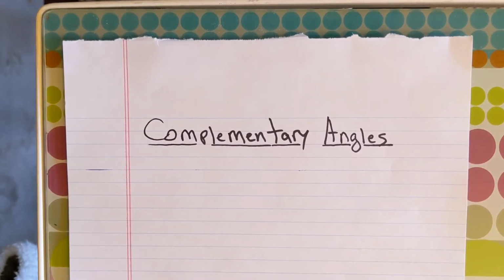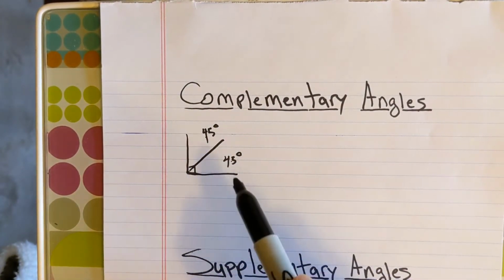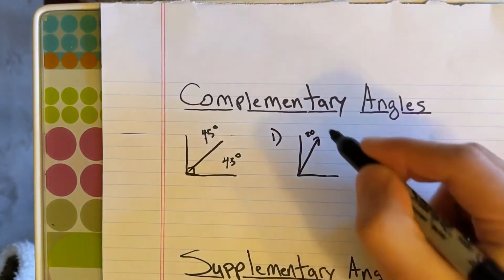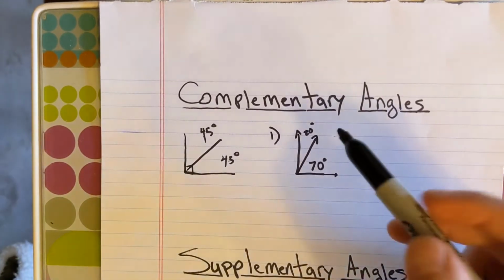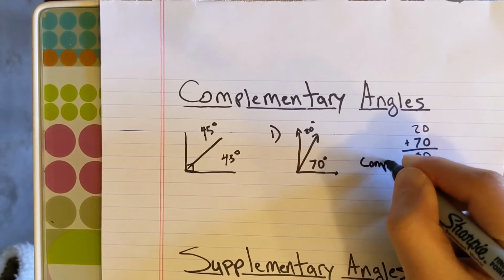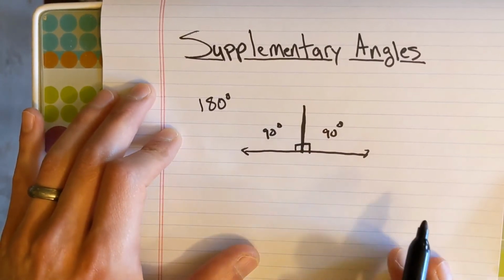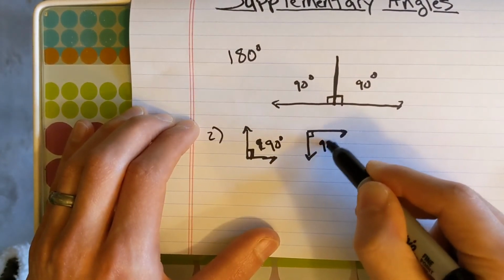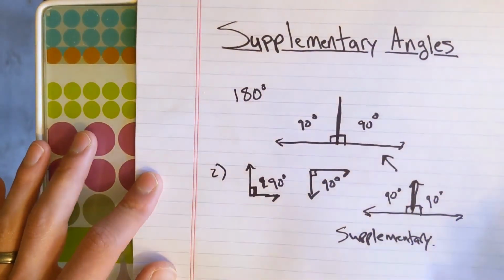Complementary and Supplementary Angles